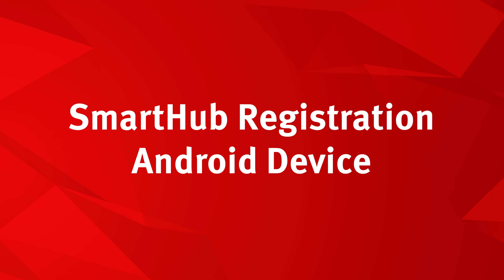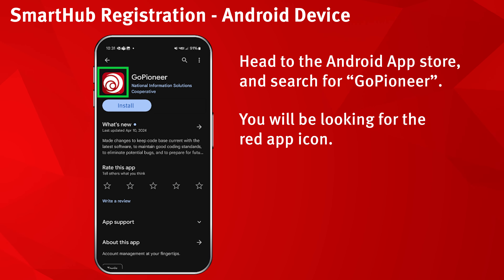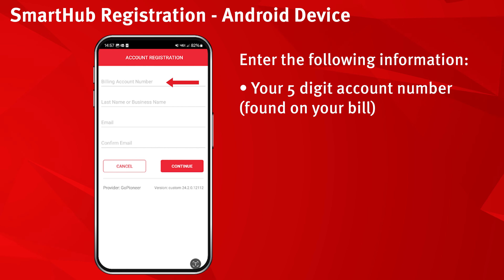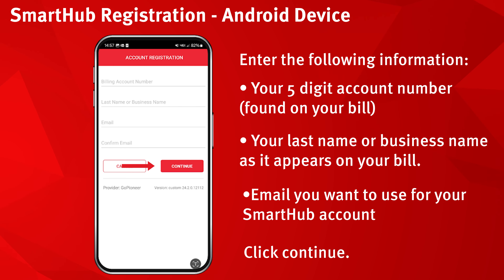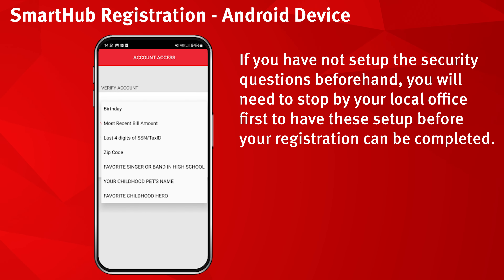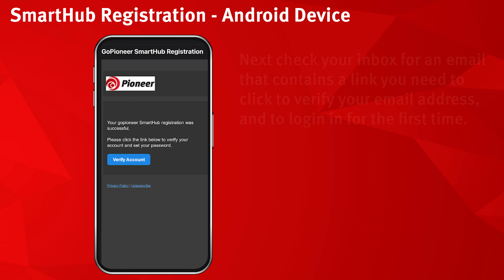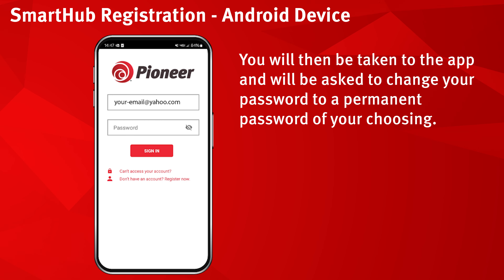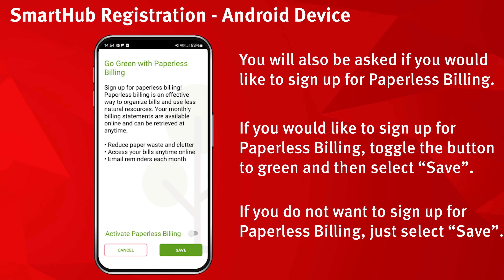Pioneer SmartHub Android Registration Tutorial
Here we show you how to use the Android mobile app to register for Pioneer SmartHub to manage your Pioneer account.